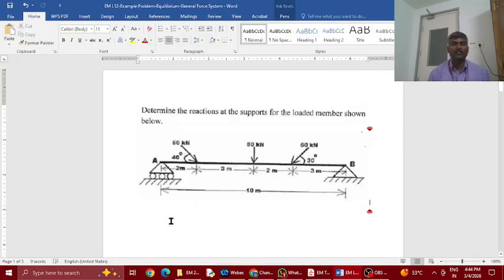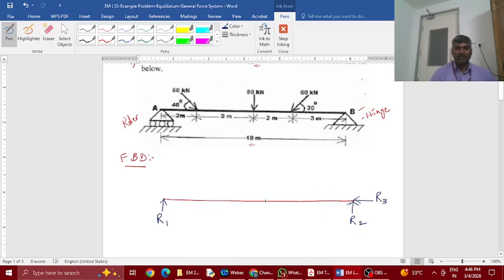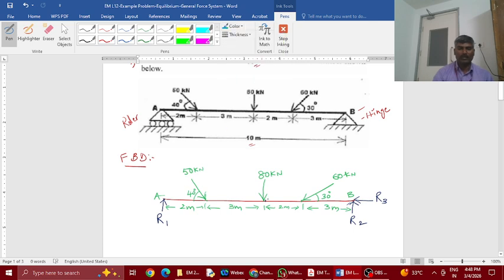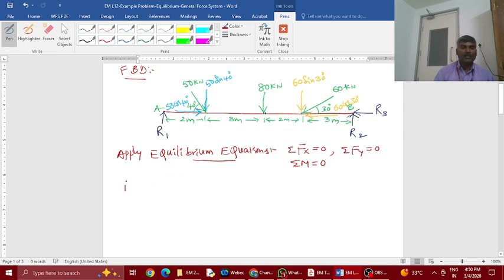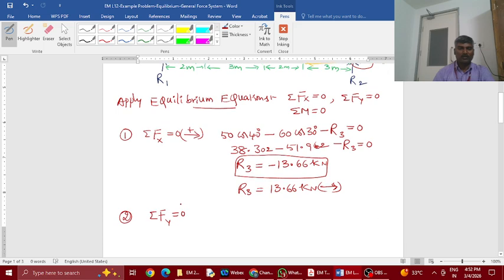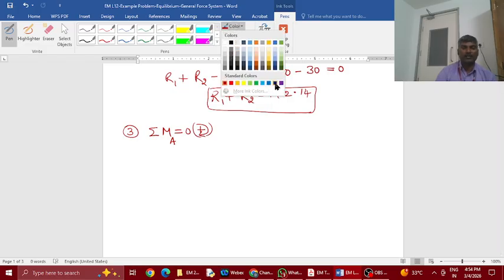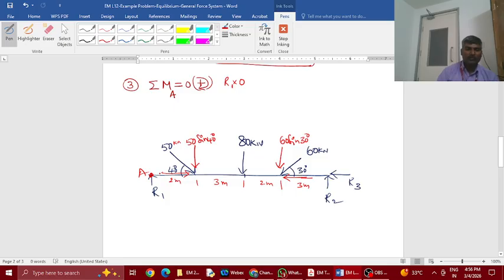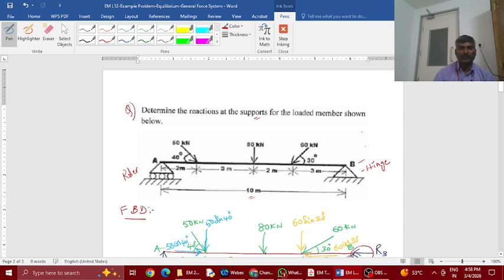EM L12: Example Problem-Equilibrium-General Force System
learn how to solve equilibrium of Nonconcurrent force system (General FS)